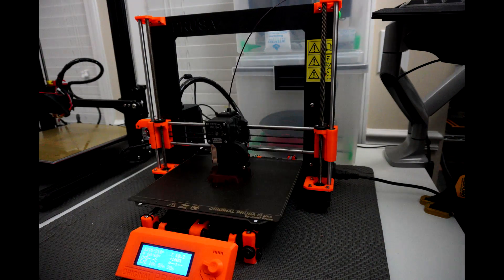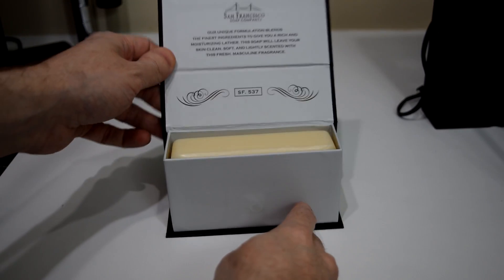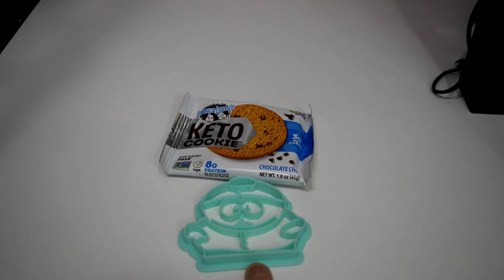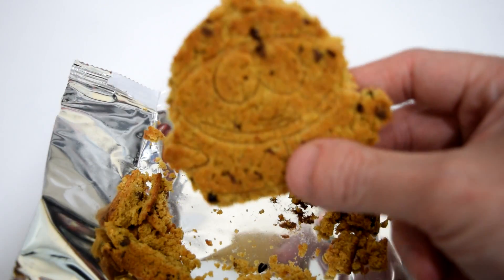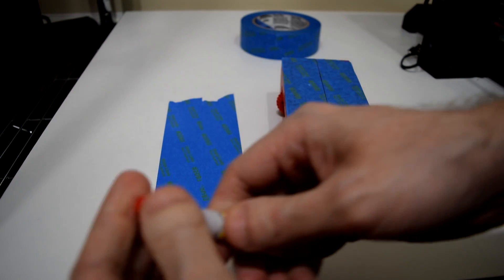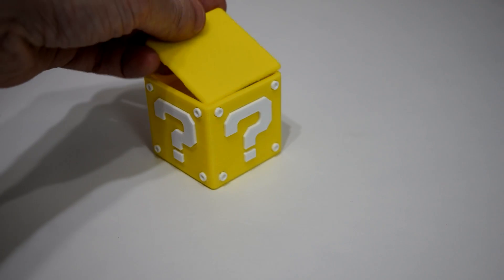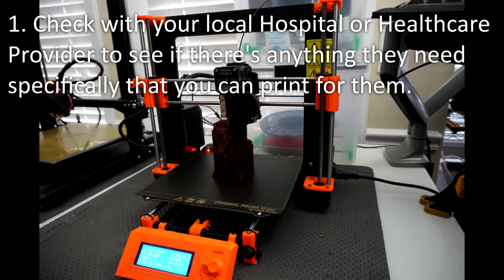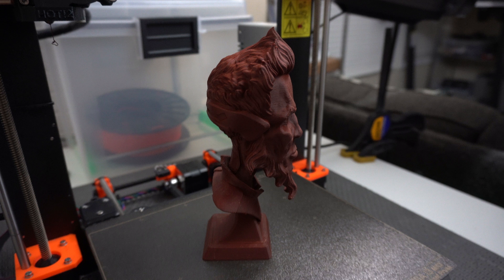10 Cool Things to 3D Print while you're Stuck Indoors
10 cool 3d models you can print while you're stuck at home.